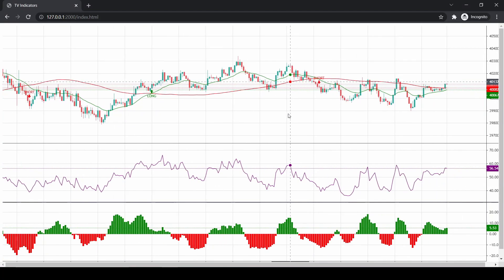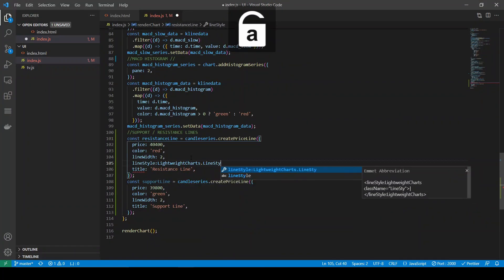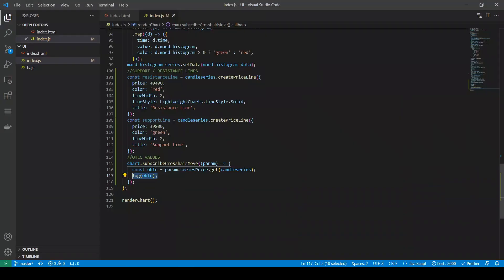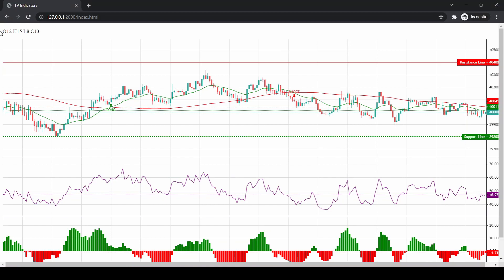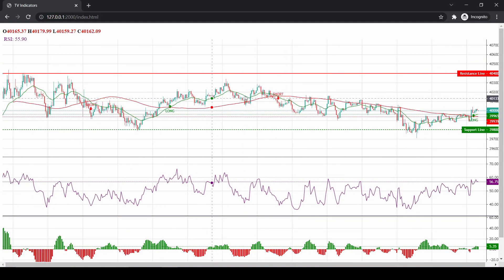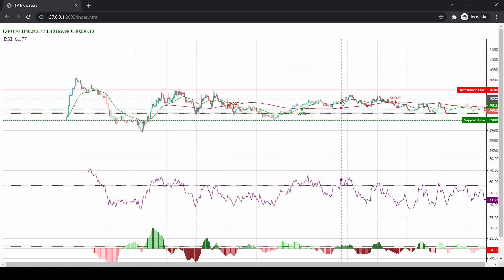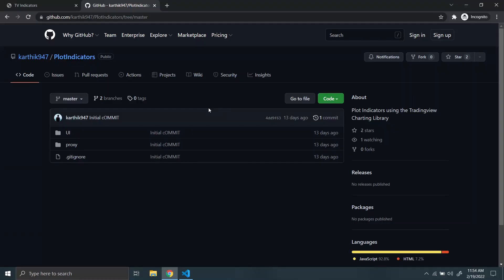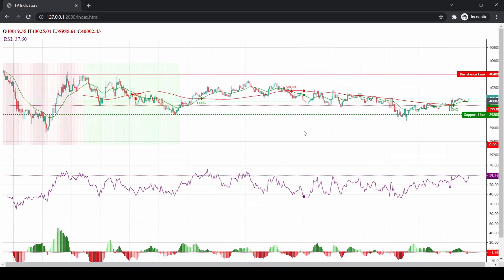Plot Indicators using Tradingview Charting Library - Javascript, NodeJS